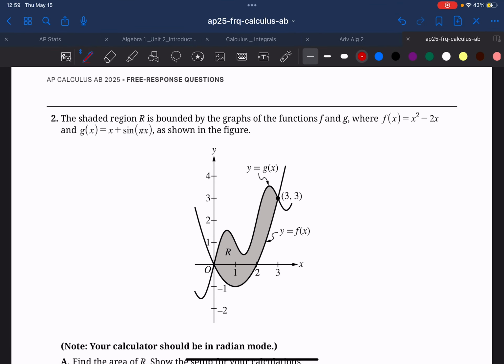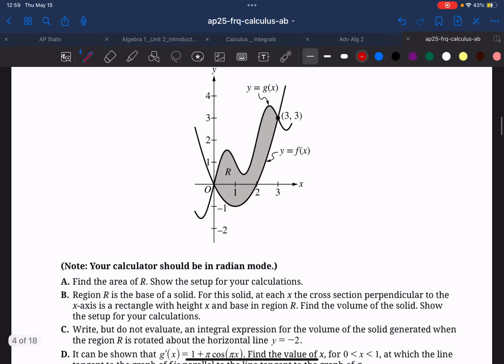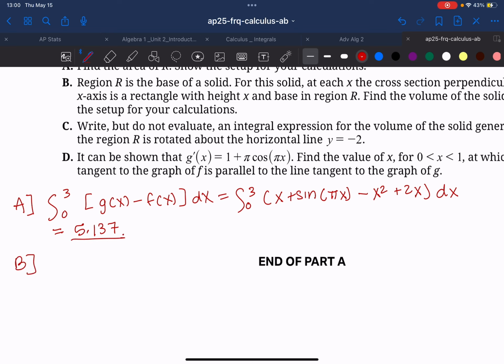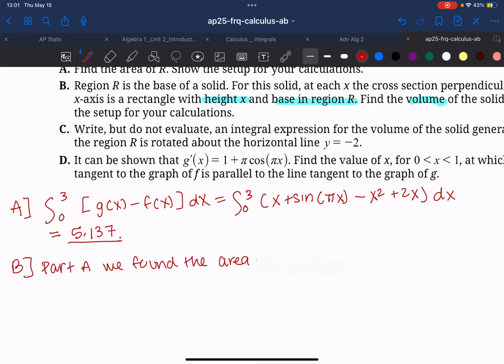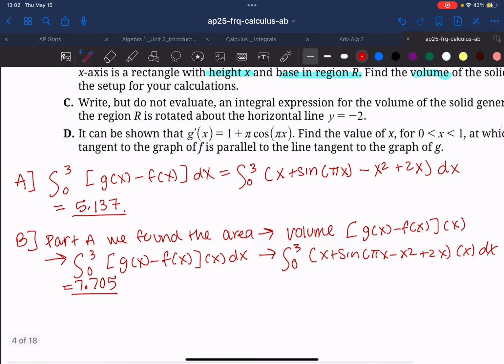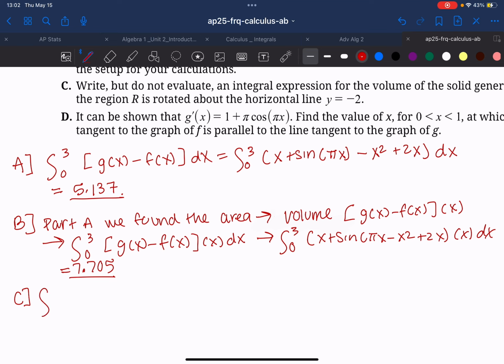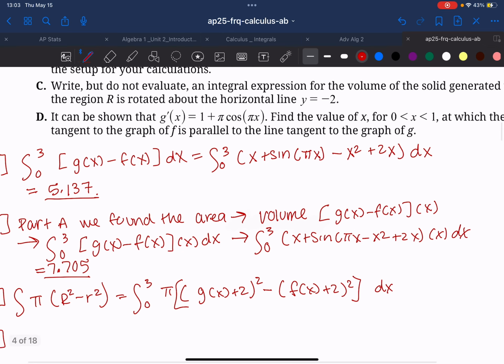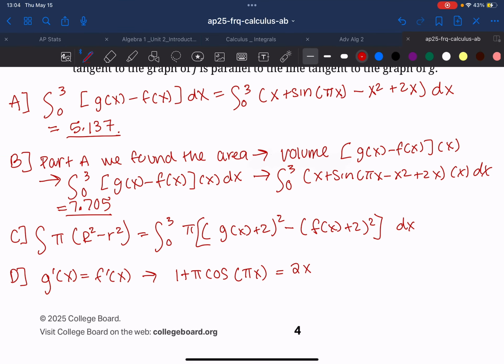AP Calculus AB 2025 FRQ Sample Answer #2 Shaded Region R